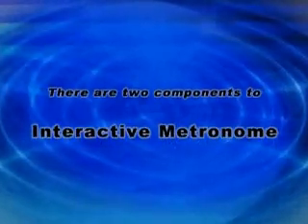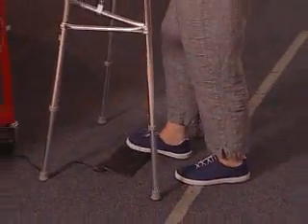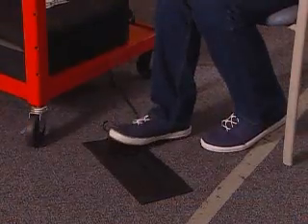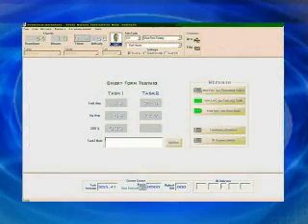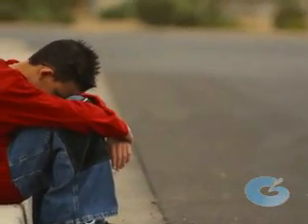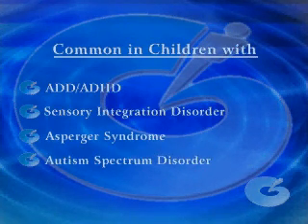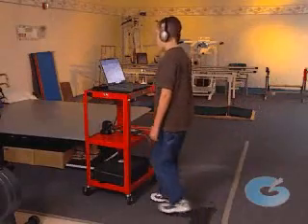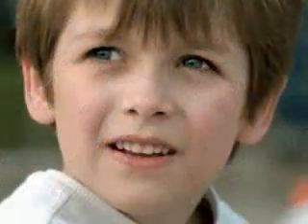IM: Interactive Metronome Demo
Brief video explaining the positive benefits that occur when someone has been using the Interactive Metronome for a period of time including: timing, coordination, attention, motor planning, auditory and visual processing.